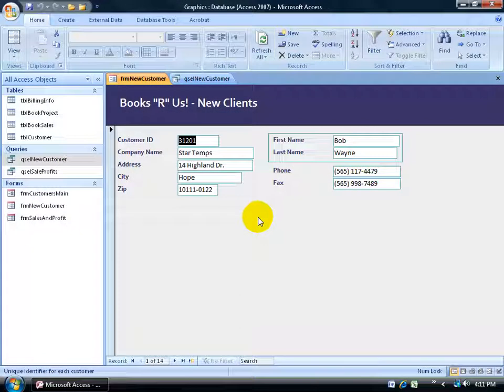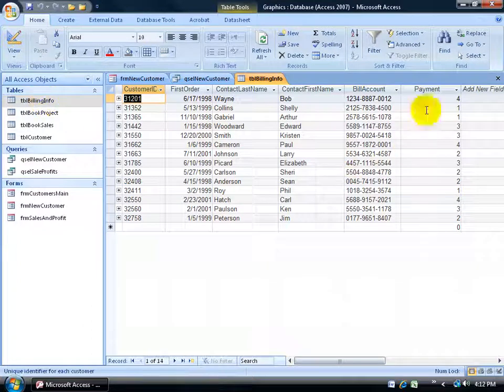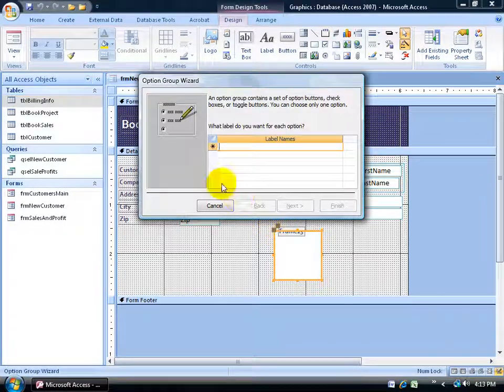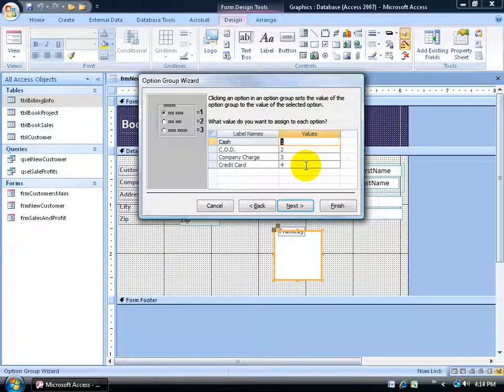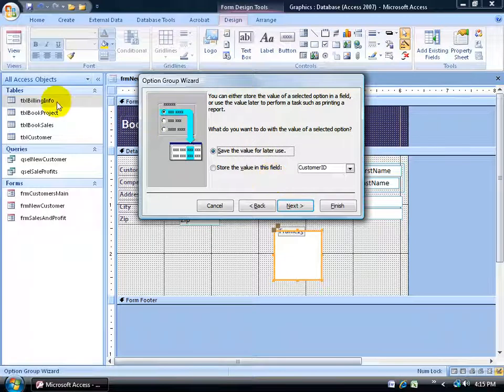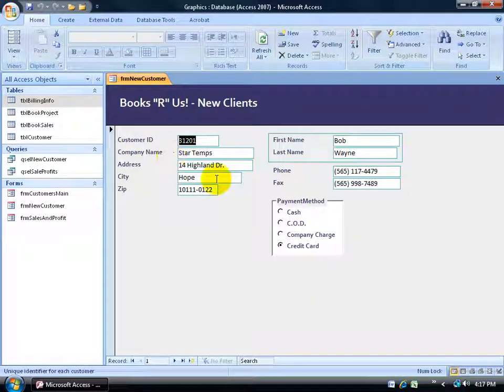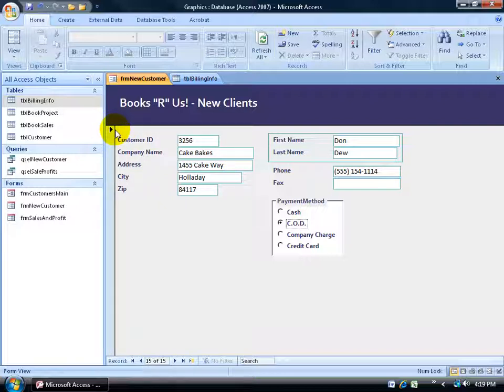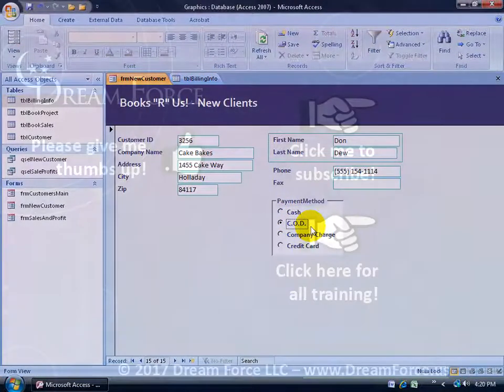Access 2007: Form Option Controls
Access 2007 tutorial on how to add options to your form where you can select one, or another from an open list of options.